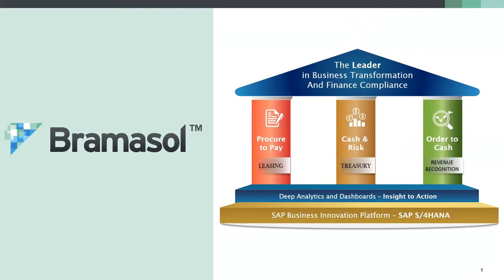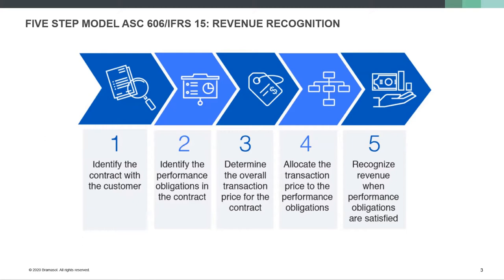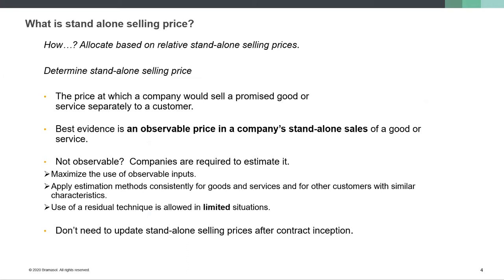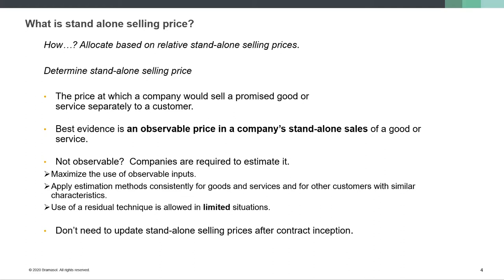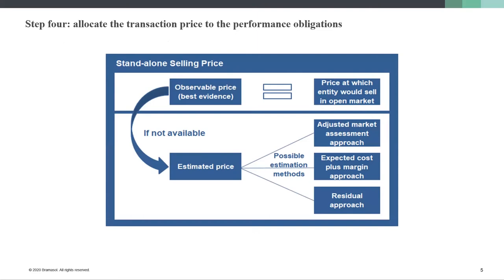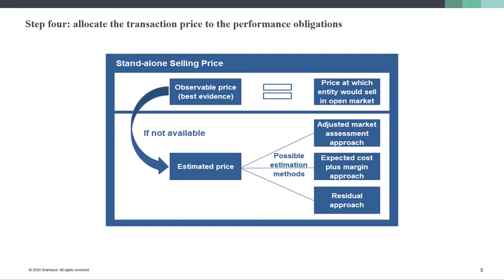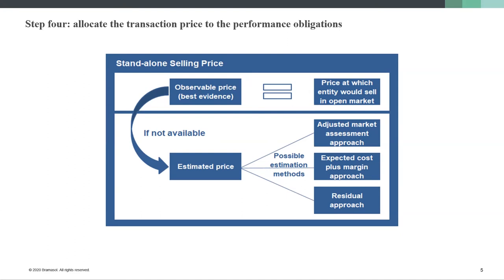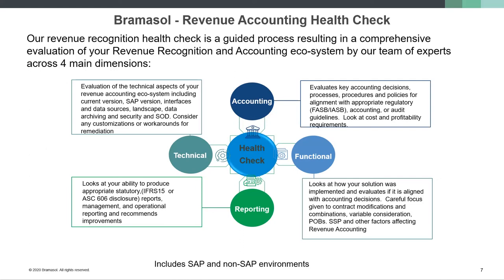Advisory Accounting HotTip - Standalone Selling Price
Julio Dalla Costa, Bramasol's Director of Technical Accounting provides a quick 7-minute discussion focused on Standalone Selling Price for ASC 606 Revenue Recognition.

Welcome to our Advisory Accounting Hot tips video series broadcasted every week.
Each week we will post concise, highly-focused videos addressing a range of topics in Revenue Recognition, Lease Accounting, Treasury management, disclosure reporting and accounting practices, to help guide you on crucial topics and help you comply with key regulations. We will also explore topics designed to help companies navigate optimizing existing processes or planning their finance transformation programs using S/4HANA, SAP Analytics, Dashboards, and much more. These 5 to 7 minute videos are intended to provide you with a library of informative and actionable accounting tips to enhance your real-world finance operations and provide some predictability along your journey through the Comply, Optimize, Transform™ framework.